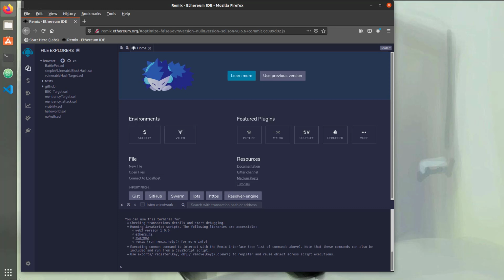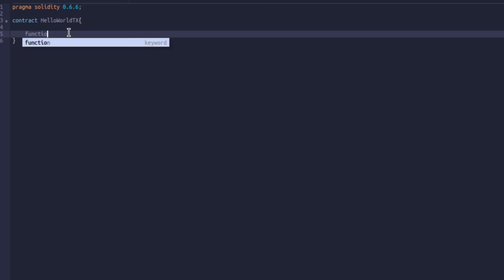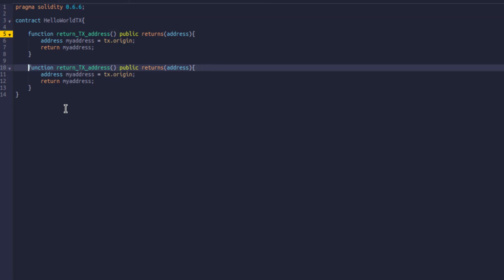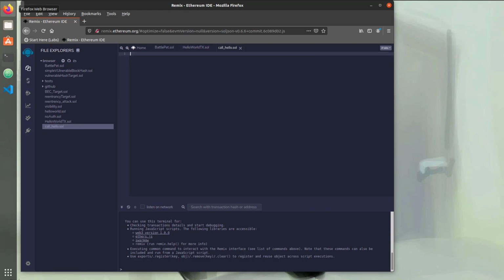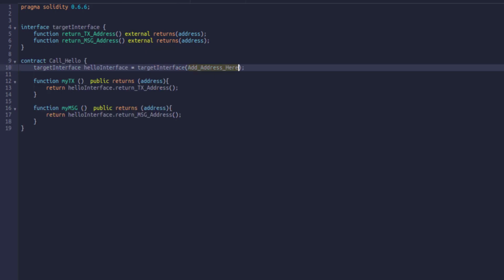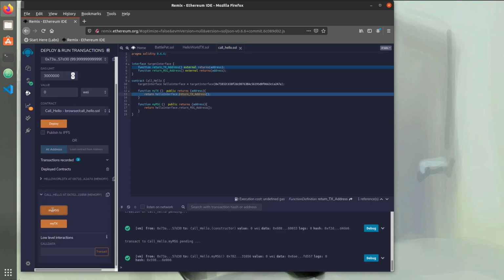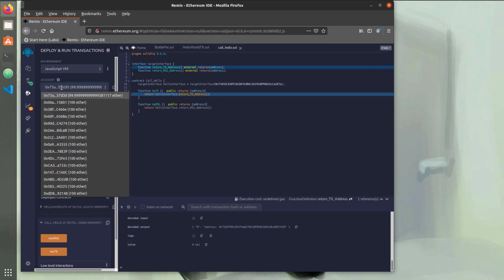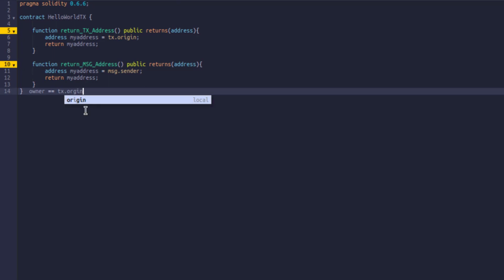Smart Contract Hacking - 0x0F - Simple TX.Origin vs Msg.Sender Example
Simple example showing the difference between TX.Origin and MSG.Sender to demonstrate the potential vulnerability.